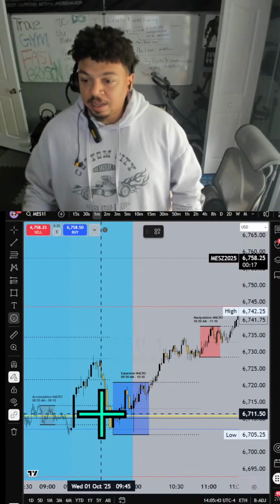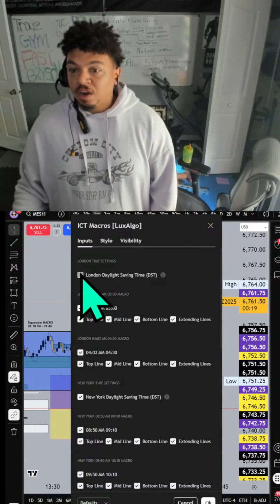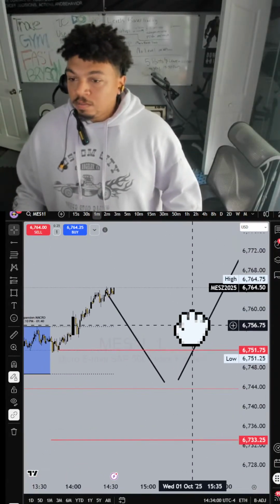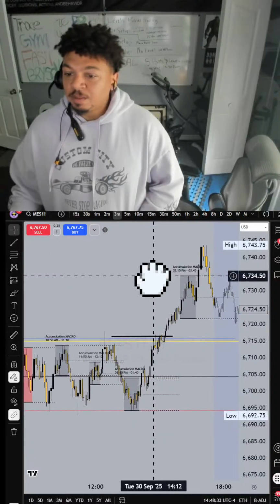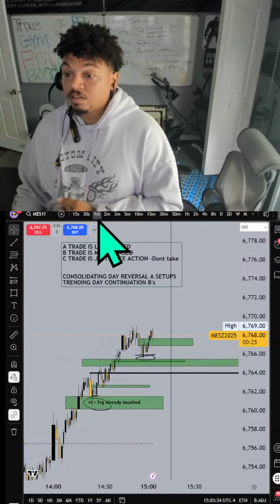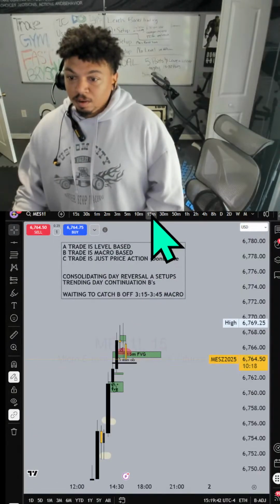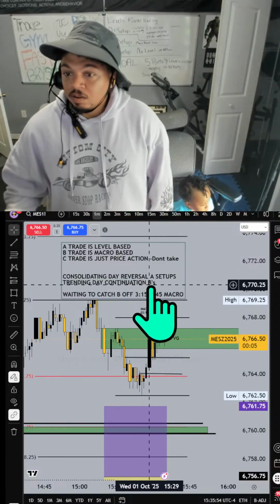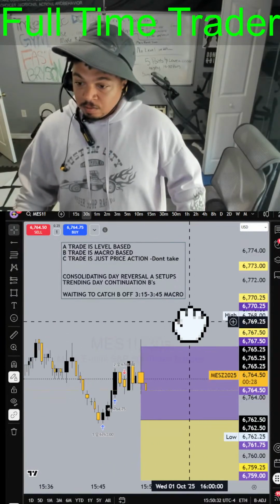Day Trading - ICT methods